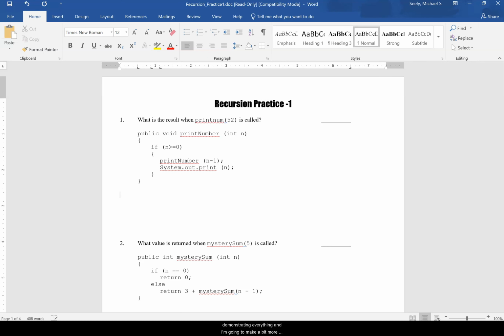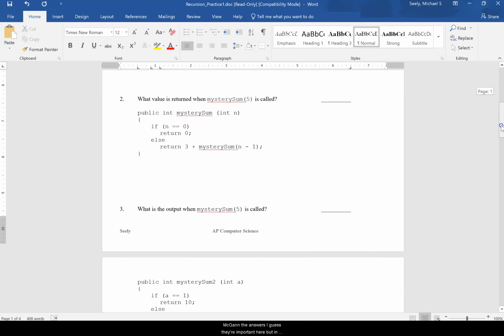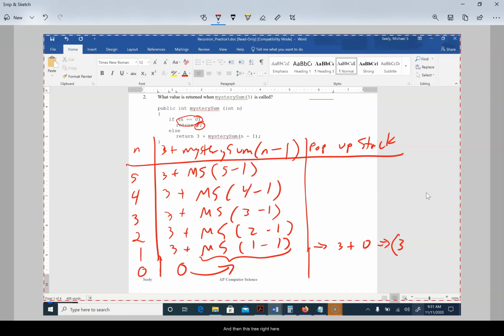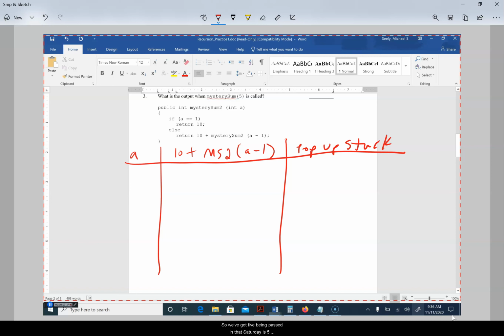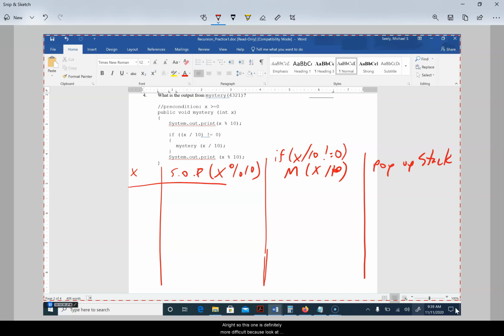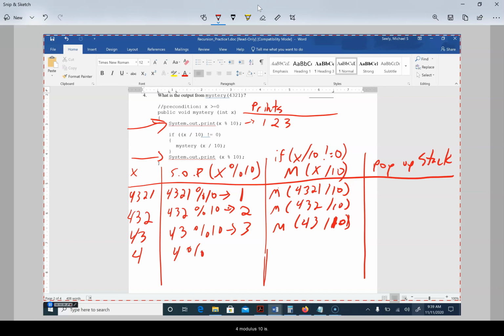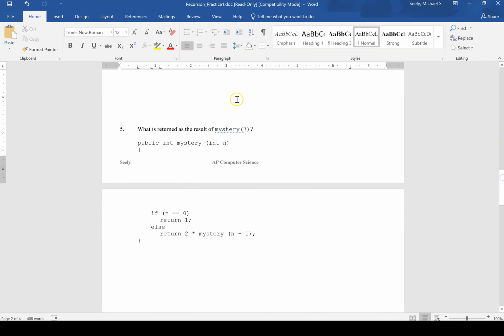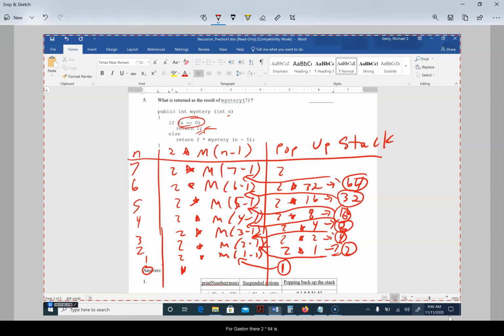JAVA - Lesson #134 - APCSA - 2. Recursion Practice 1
In this video I demonstrate the APCSA - Recursion Practice 1 worksheet.  I work through many recursion type problems.